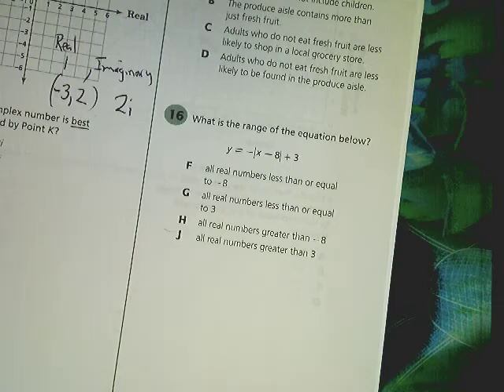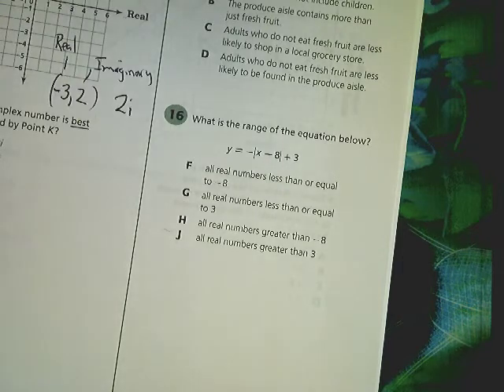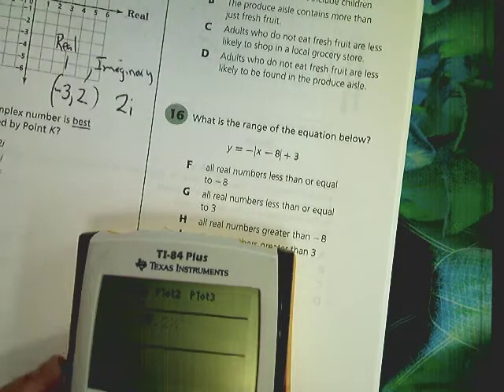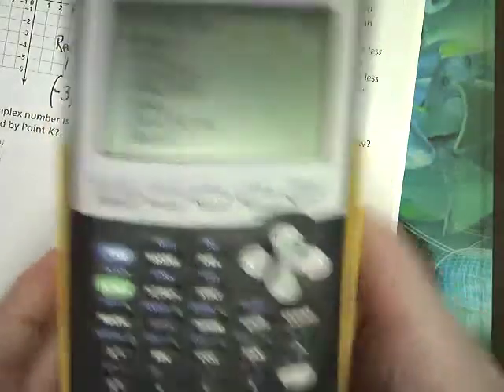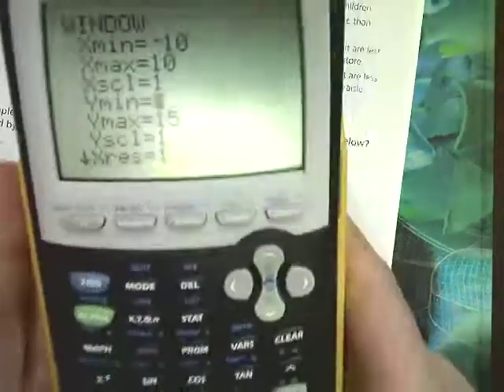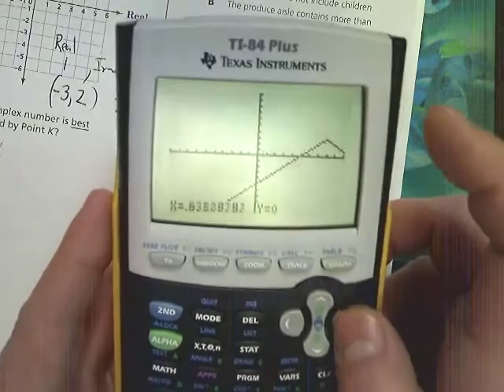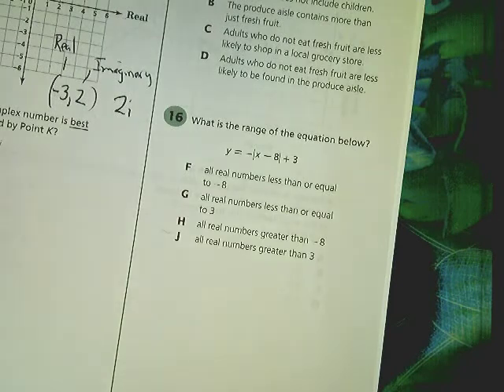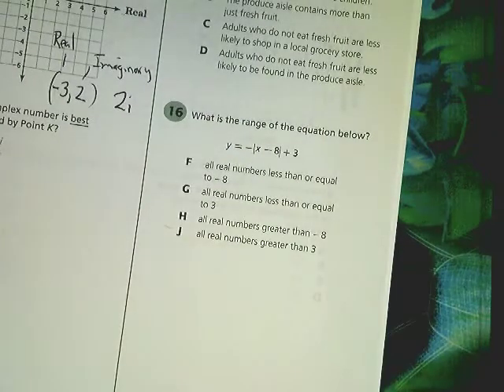Question 16- Alg. 2 EOC